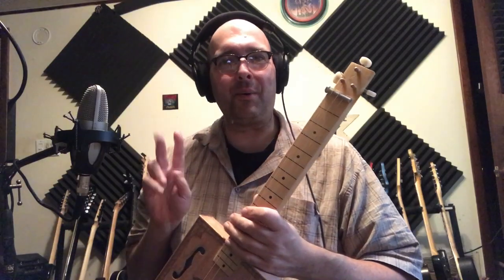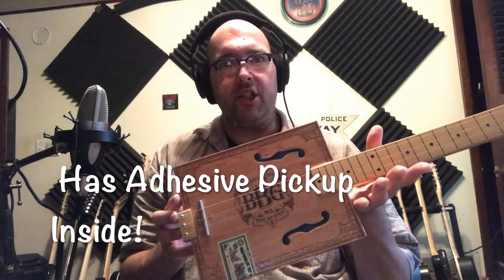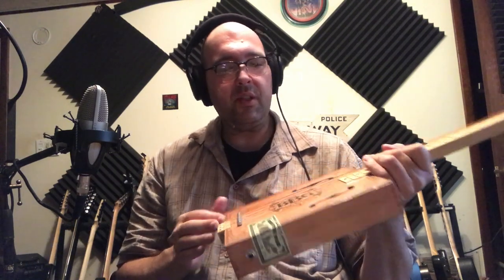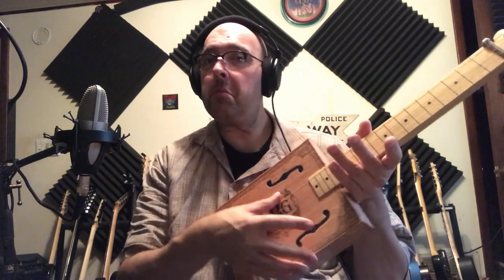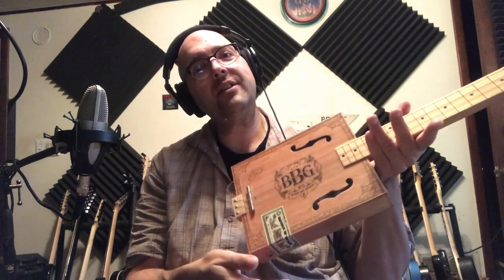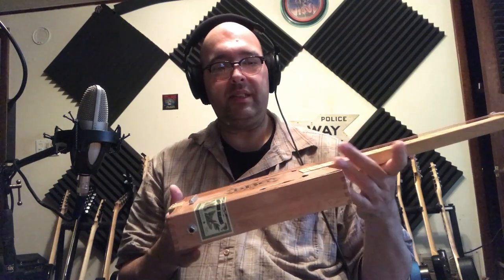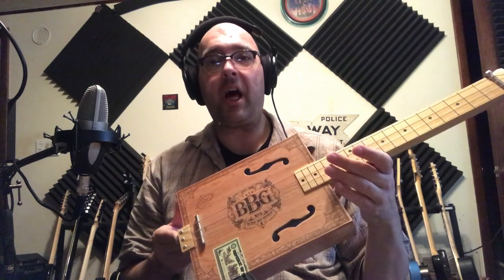Cigar Box Guitar! Hinkler Electric Blues Box Slide Guitar! Very Cool!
Fuzz Hanging off of my face LOL!
Let's check out this Cigar Box Guitar!

….and all other streaming platforms